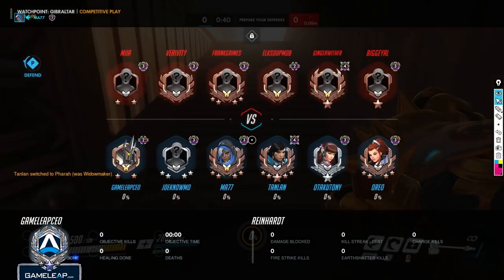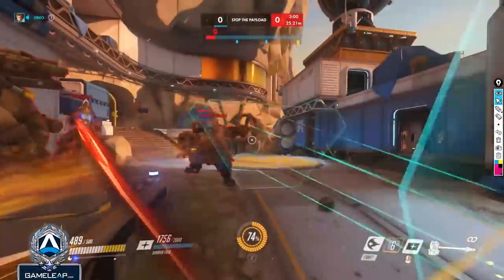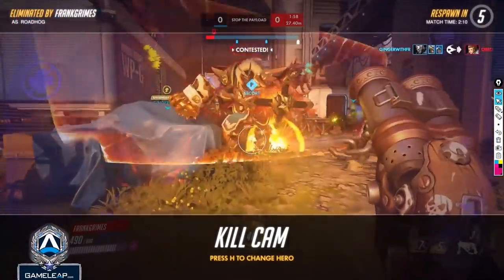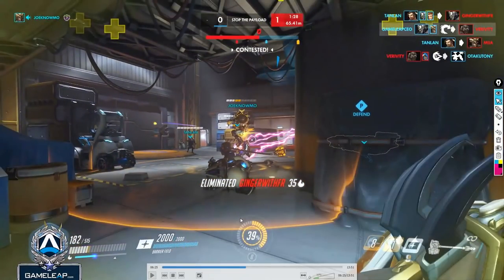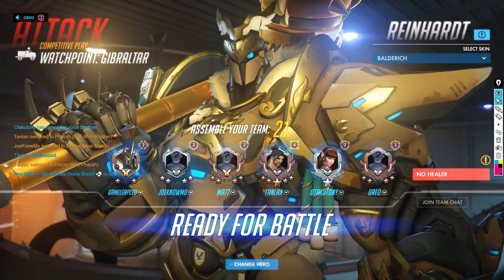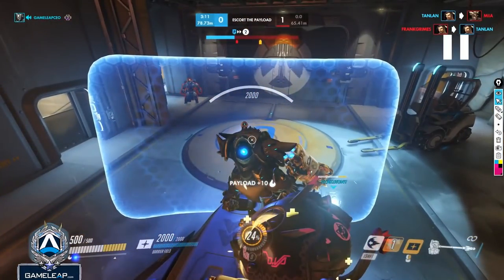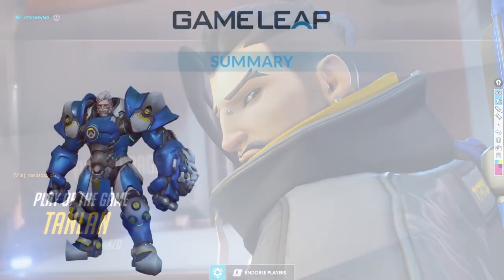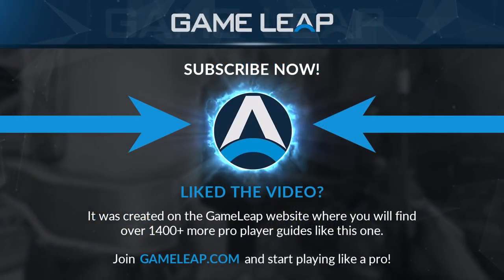REINHARDT Best Gameplay Tips - Overwatch Pro Guide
- Learn from Top 500 Pros and carry your games!

Learn the Reinhardt Best Gameplay Tips in this Overwatch Guide for 2018. This is the best Reinhardt tips and tricks.

If you have any questions or want to reach us, please send an email at and we will get back to you shortly. overwatch overwatch gameplay overwatch tips tips and tricks competitive